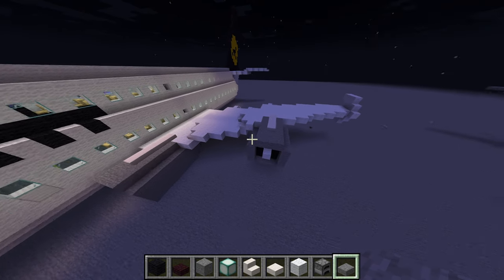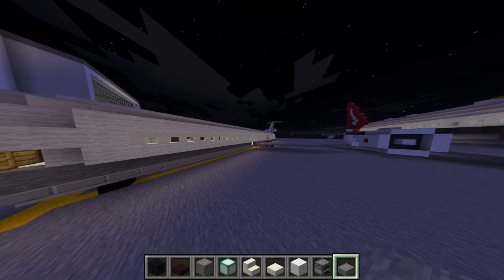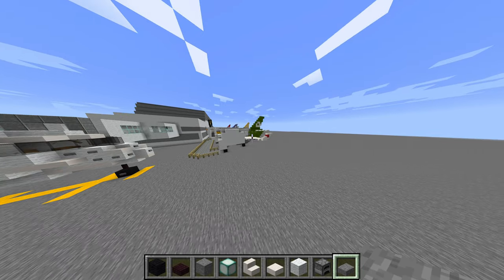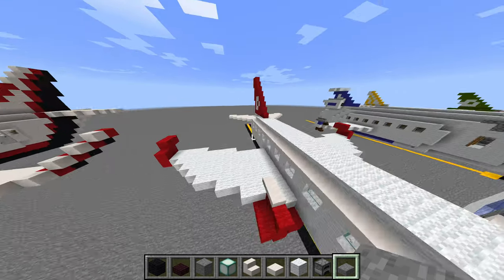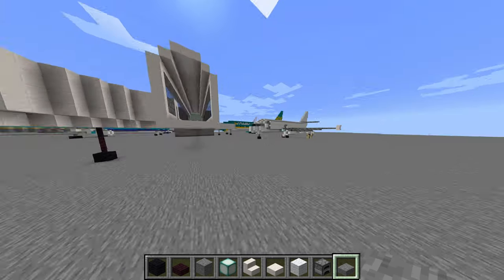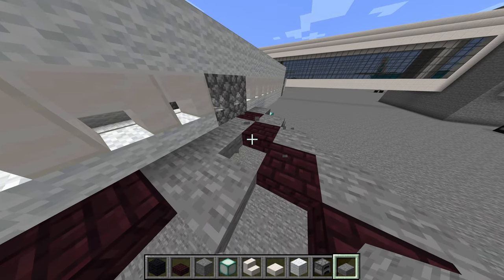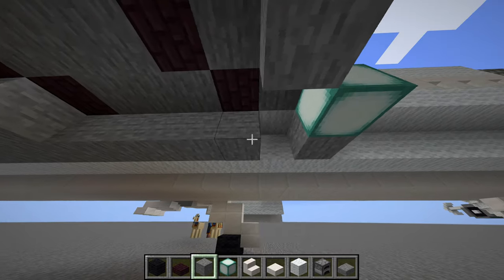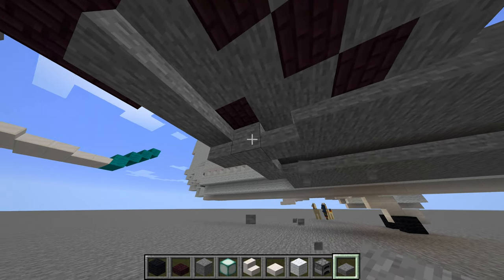IM BACK! A320 wing tutorial and plane tour